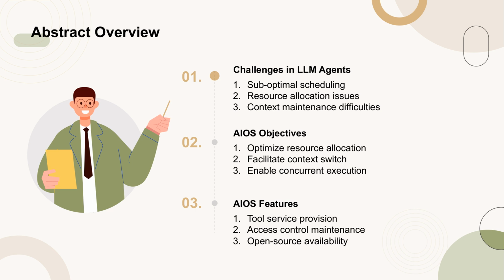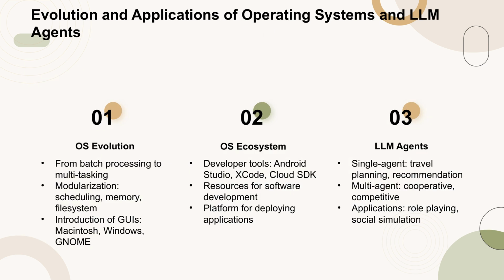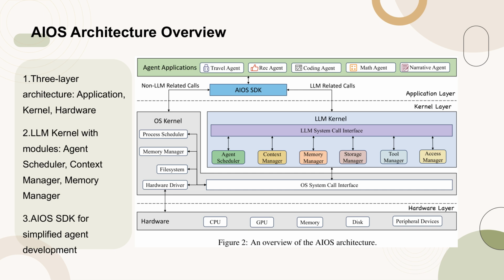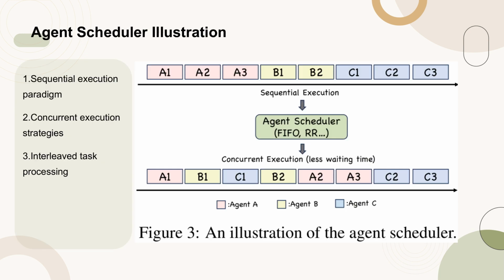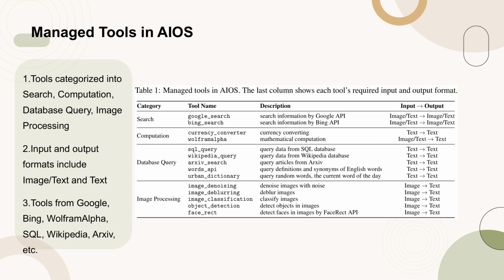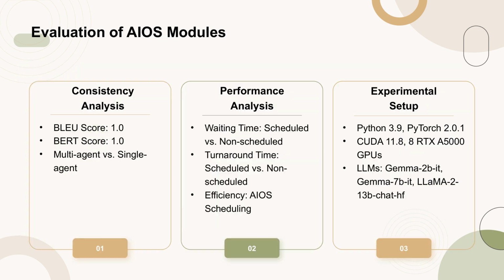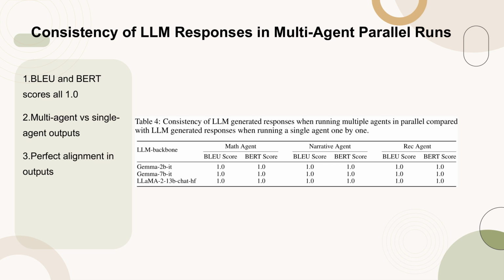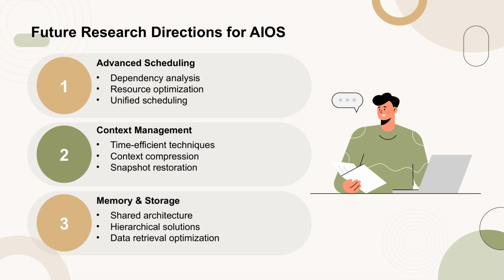[2024 Best AI Paper] AIOS: LLM Agent Operating System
Title: AIOS: LLM Agent Operating System

Authors: Kai Mei, Zelong Li, Shuyuan Xu, Ruosong Ye, Yingqiang Ge, Yongfeng Zhang

Abstract:
The integration and deployment of large language model (LLM)-based
intelligent agents have been fraught with challenges that compromise their
efficiency and efficacy. Among these issues are sub-optimal scheduling and
resource allocation of agent requests over the LLM, the difficulties in
maintaining context during interactions between agent and LLM, and the
complexities inherent in integrating heterogeneous agents with different
capabilities and specializations. The rapid increase of agent quantity and
complexity further exacerbates these issues, often leading to bottlenecks and
sub-optimal utilization of resources. Inspired by these challenges, this paper
presents AIOS, an LLM agent operating system, which embeds large language model
into operating systems (OS) as the brain of the OS, enabling an operating
system "with soul" -- an important step towards AGI. Specifically, AIOS is
designed to optimize resource allocation, facilitate context switch across
agents, enable concurrent execution of agents, provide tool service for agents,
and maintain access control for agents. We present the architecture of such an
operating system, outline the core challenges it aims to resolve, and provide
the basic design and implementation of the AIOS. Our experiments on concurrent
execution of multiple agents demonstrate the reliability and efficiency of our
AIOS modules. Through this, we aim to not only improve the performance and
efficiency of LLM agents but also to pioneer for better development and